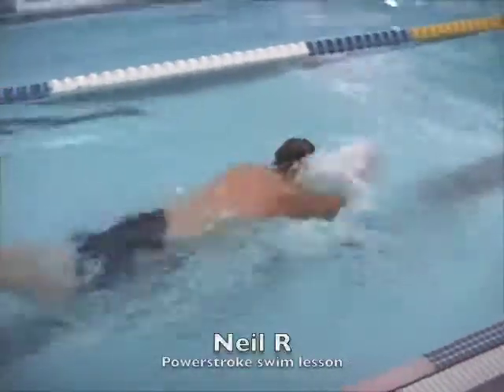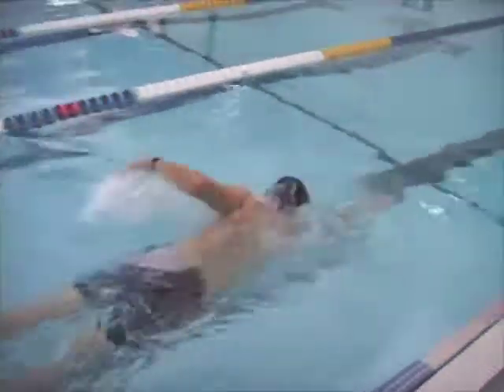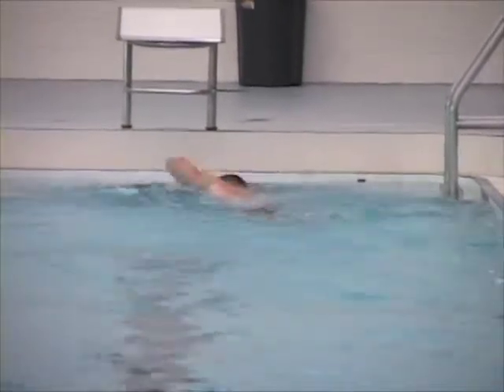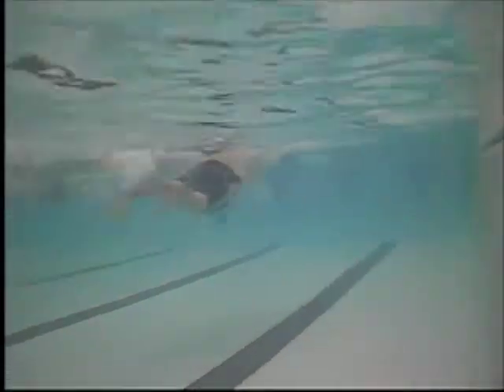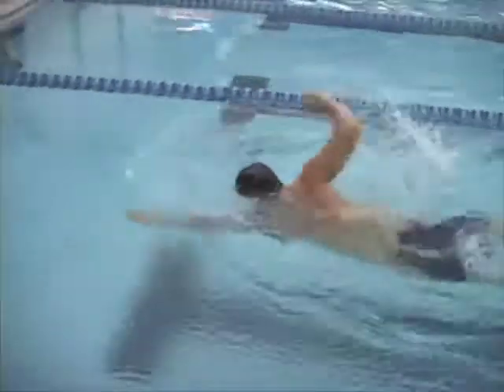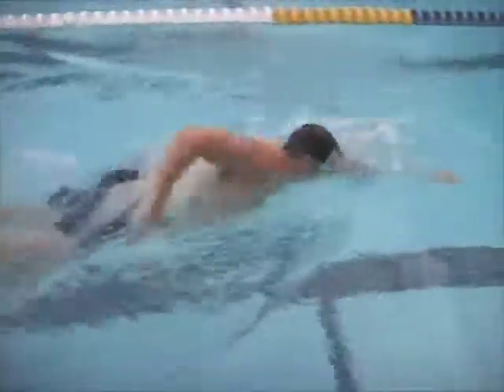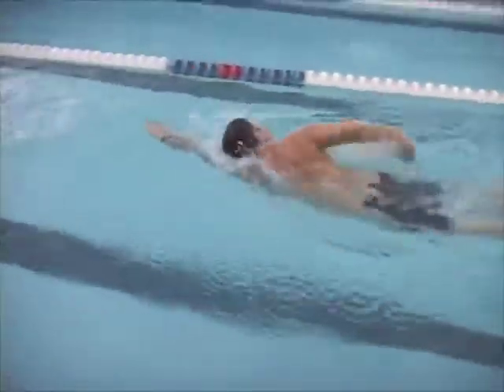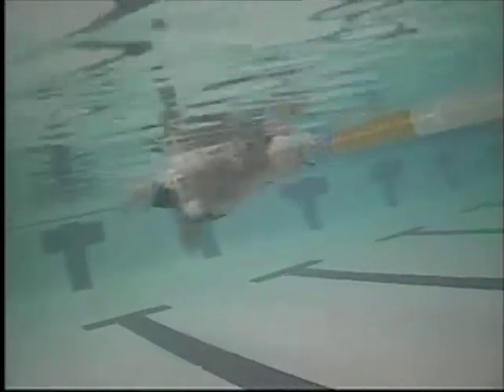Neil R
Powerstroke freestyle technique for triathlon and open water racing